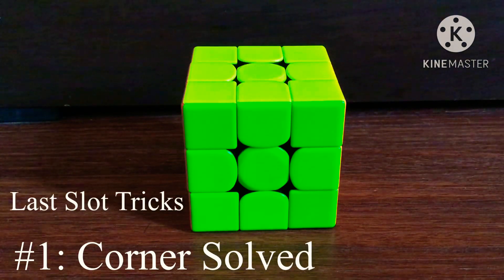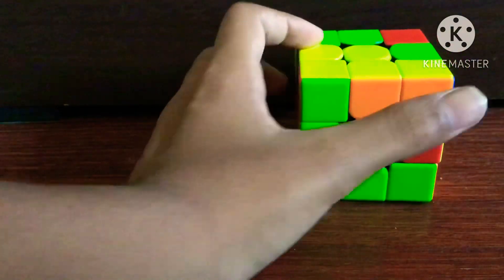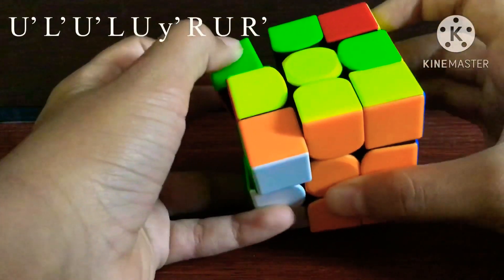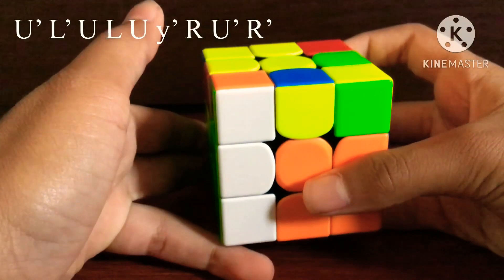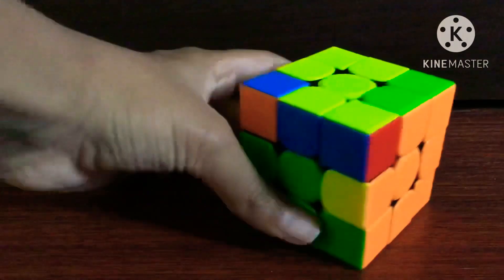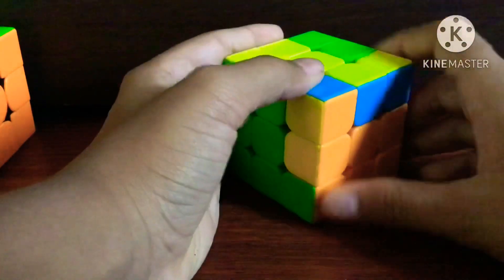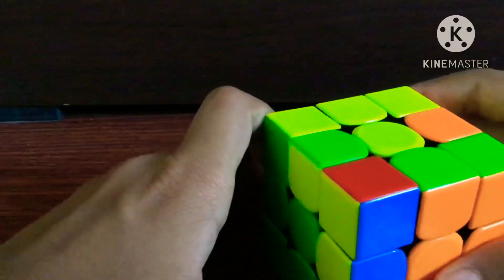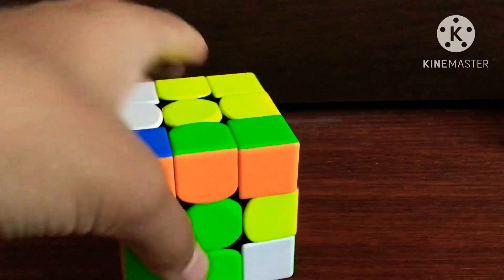LAST SLOT TRICKS 1: CORNER SOLVED